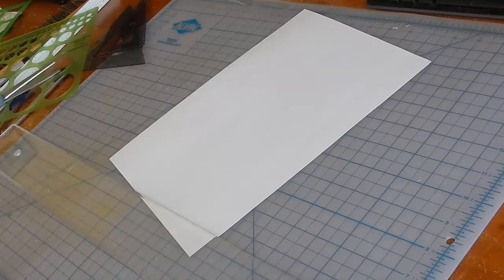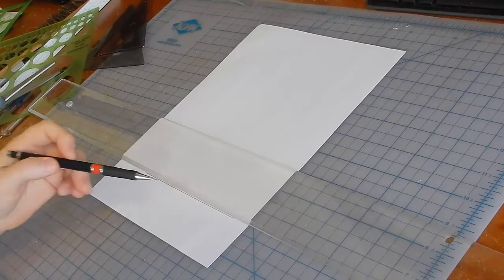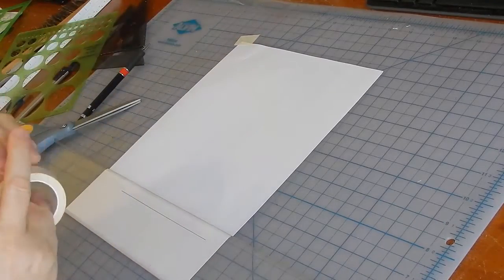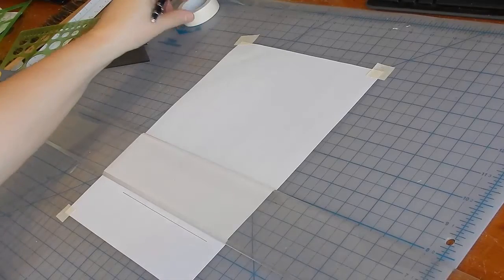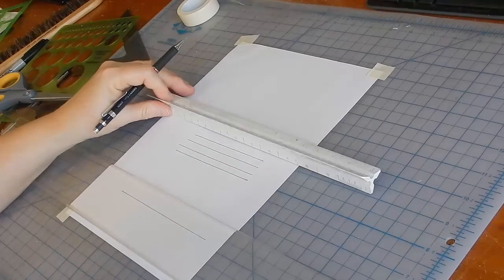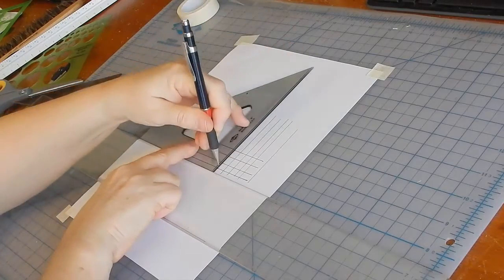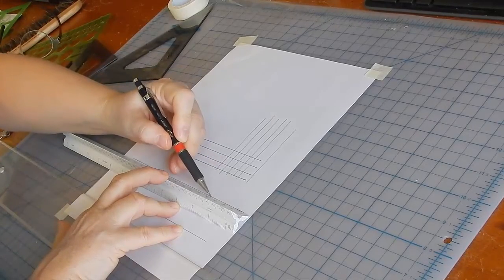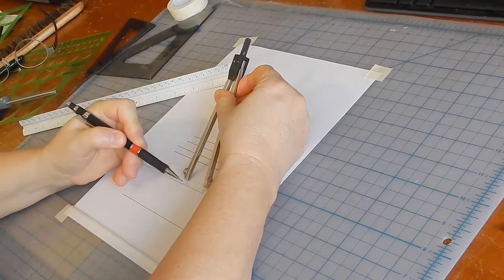How to Draw a Straight Line!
How to tape paper to the board, draft horizontal and vertical lines with a T-square and triangle, and mark/measure along them.